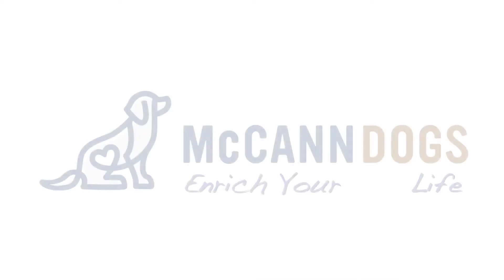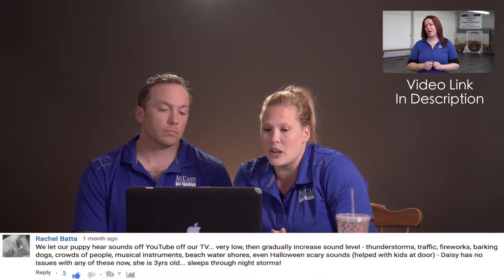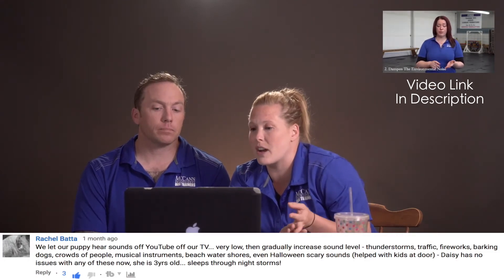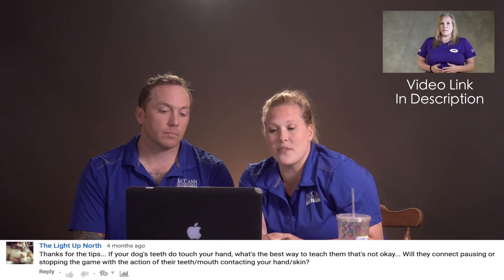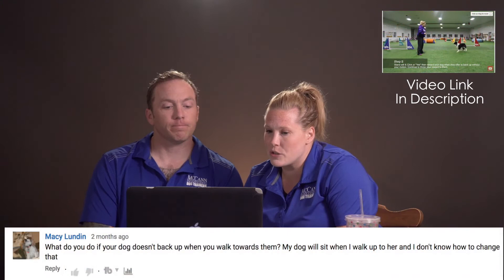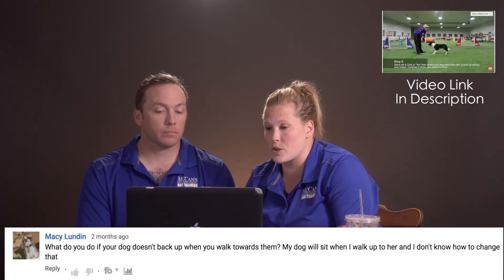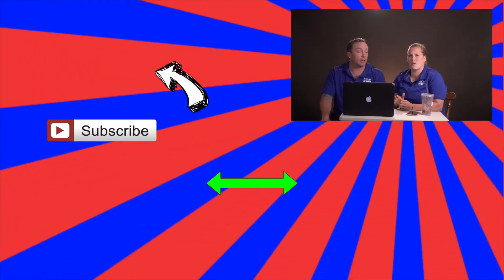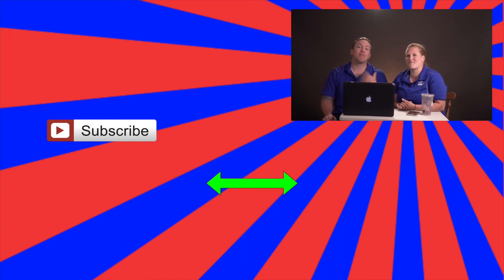Dog Training Questions, Comments & Answers For Subscribers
We get lots of great dog training questions from both our in-class students, as well as YOU, our YouTube subscribers! Everything from teaching your dog to fetch to what to do if your puppy nips your hand. We cover a lot of different aspects of dog training in or Question and Answer video. Here are some answers to the questions you have asked us in the comments section of our videos!